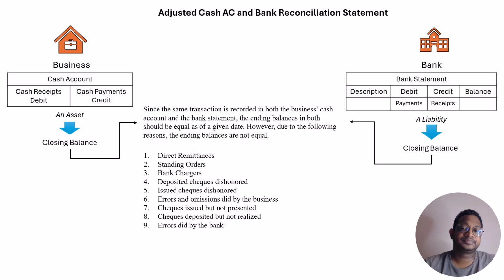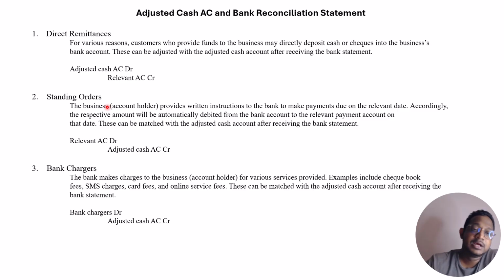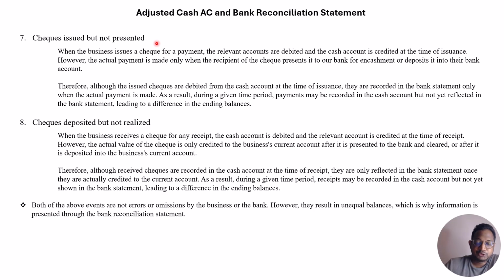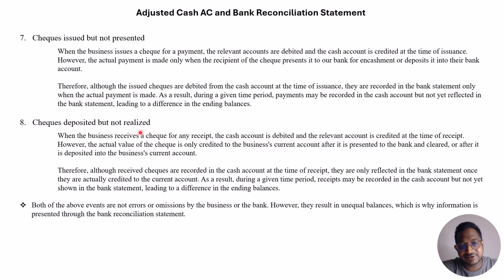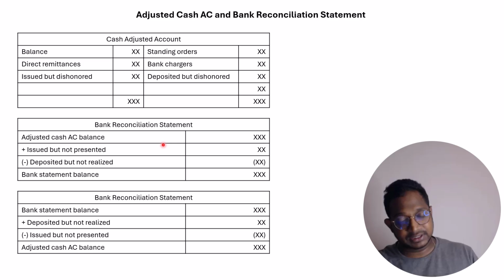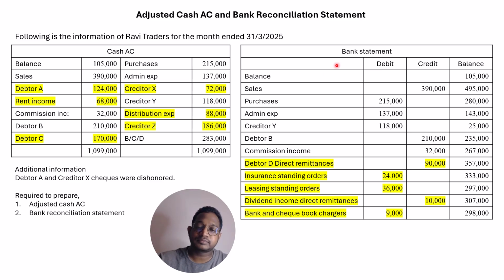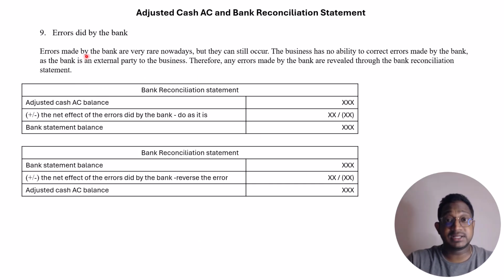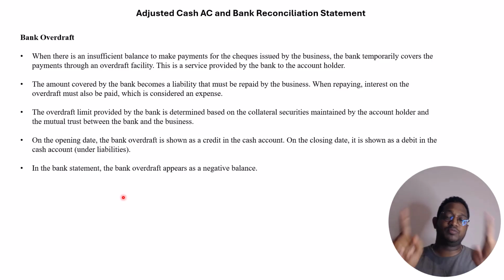Adjusted Cash AC and Bank Reconciliation Statement : Theory : English medium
Here I'm Discussing the reasons why cash AC balance and bank statement balance is not equal each other and how to adjust those reasons through Adjusted cash Ac and Bank Reconciliation Statement, including a simple exercise.

Content of the Video:

00:00 The overview of adjusted cash AC and reconciliation statement
03:43 Reasons for differences
13:00 Comparison between cash AC and bank statement
15:10 Formats of adjusted cash AC and reconciliation statement
16:46 An example exercise
23:07 Erros did by the bank
24:58 Bank Overdraft

1. Get the book!
2. Do it on your own!
3. Check the answers!
4. Watch the video!

The answers to the problems in these books are included in the book itself. Videos explaining each of these problems have also been uploaded on this same channel.

25 Company Accounting Model Questions with Answers – Rs. 1,200
25 Cash Flow Model Questions with Answers – Rs. 1,000
5 Practice Model Papers – Rs. 1,500

If you purchase all three books together, the total price is only Rs. 3,300.
To have the question and answer books delivered to your home, call – 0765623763